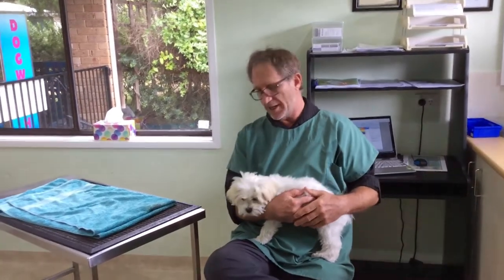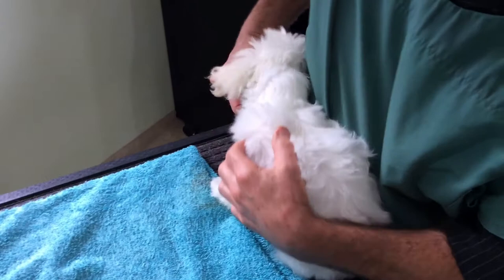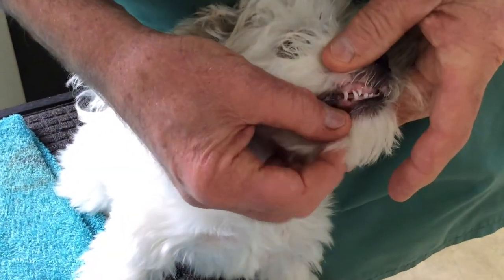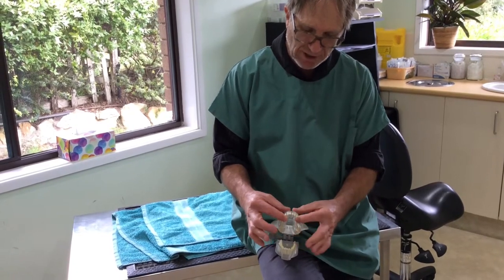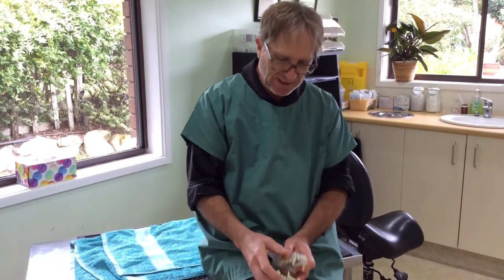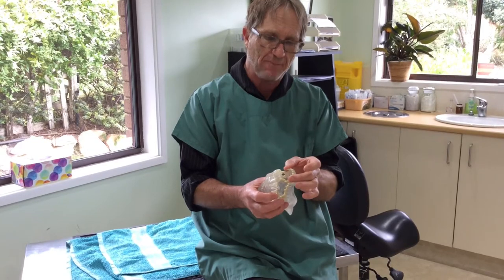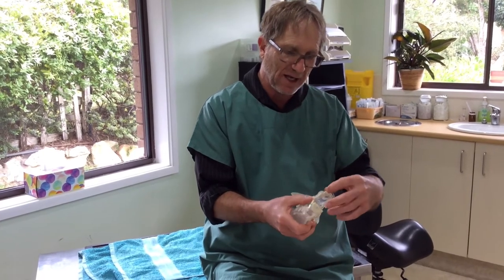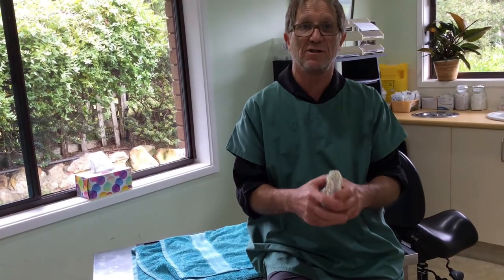Wicket the Maltese puppy, with jaw lock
This is Wicket the Maltese puppy, who we discovered has jaw lock.

What is jaw lock?

Its when two teeth are interlocking thus preventing his jaw from growing properly.